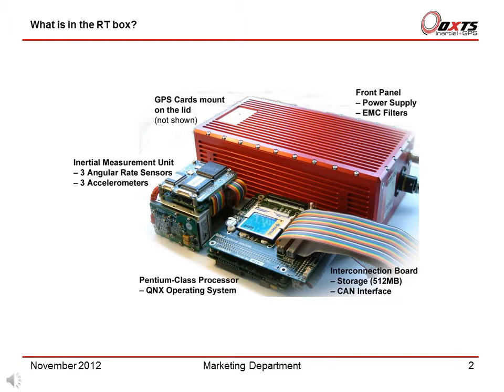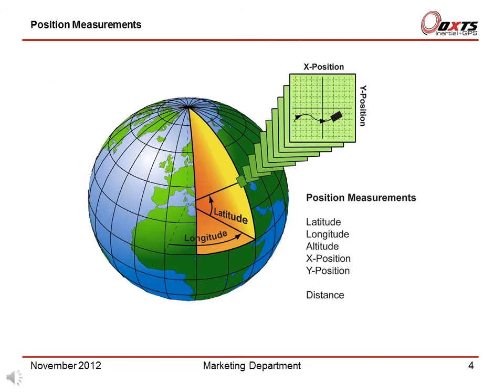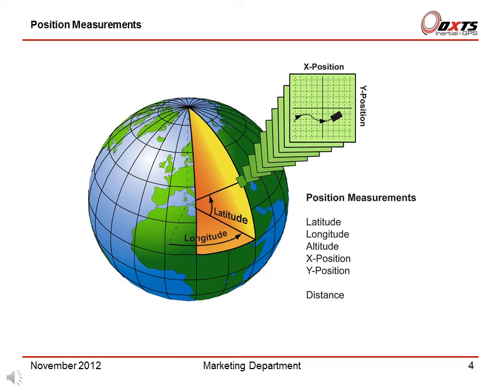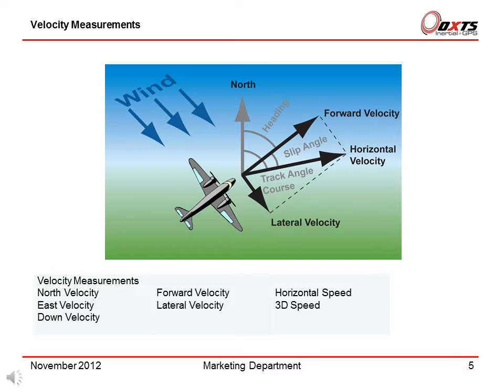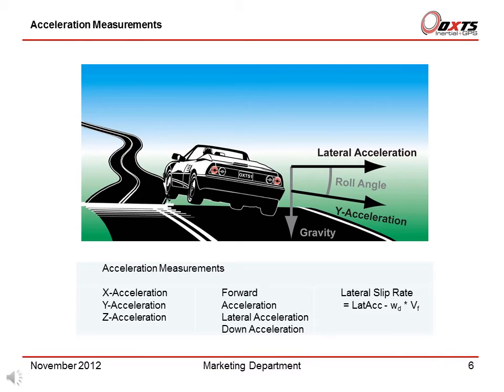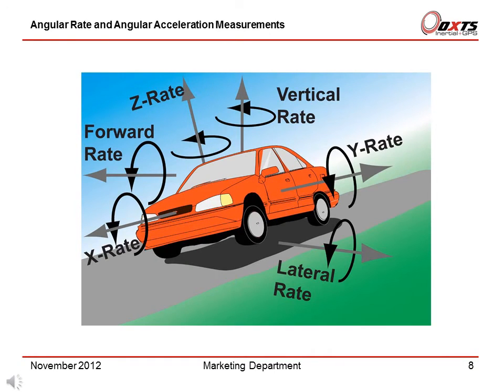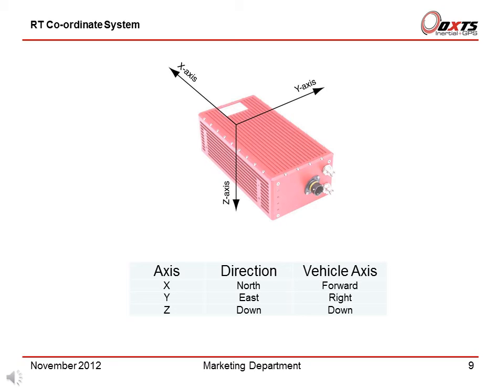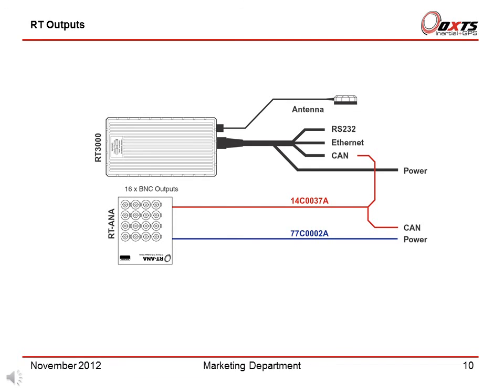RT - How to use the RT